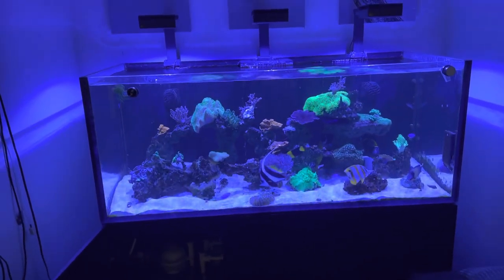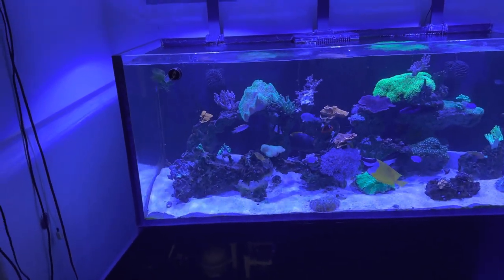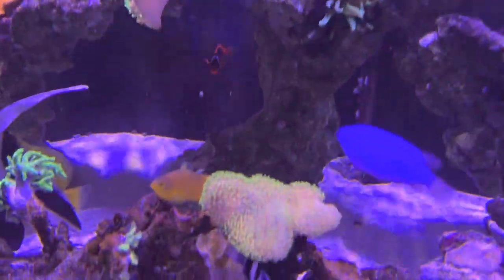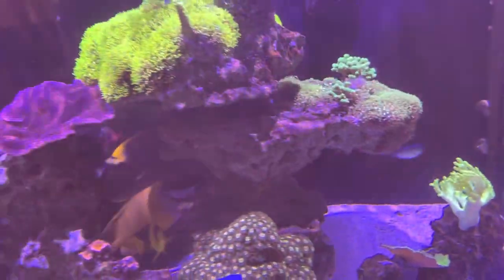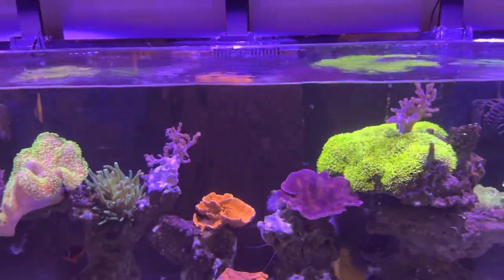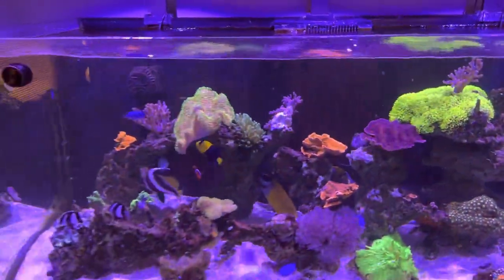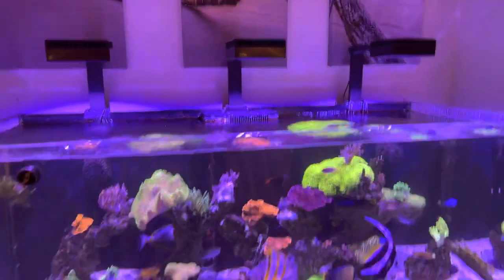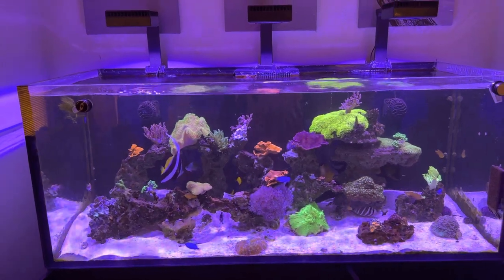Final Day Testing Additional Aeration—Theory Confirmed!!